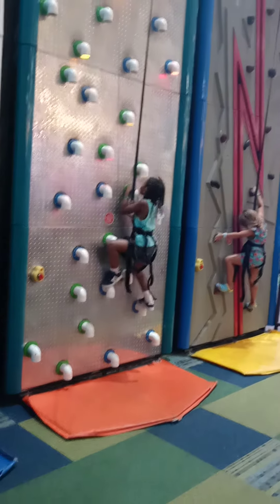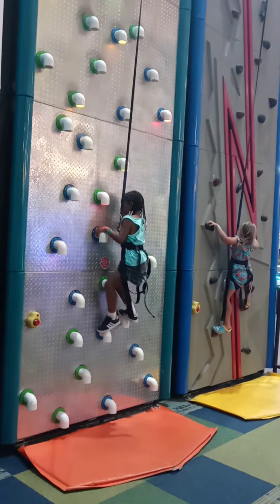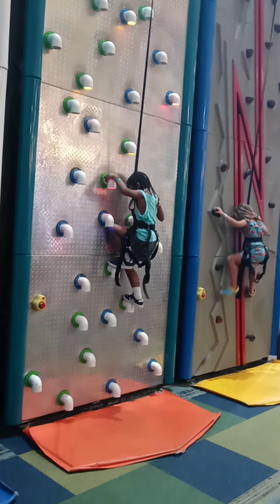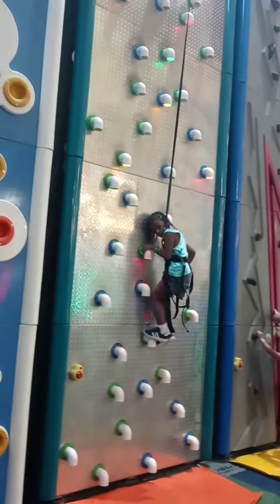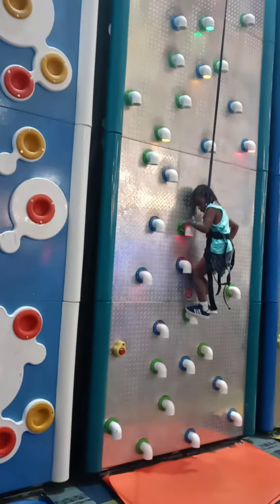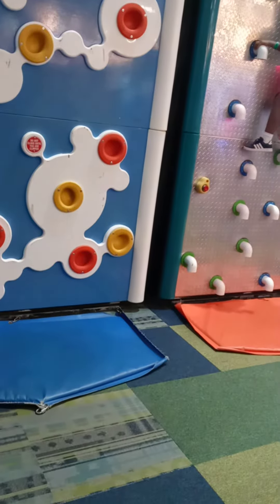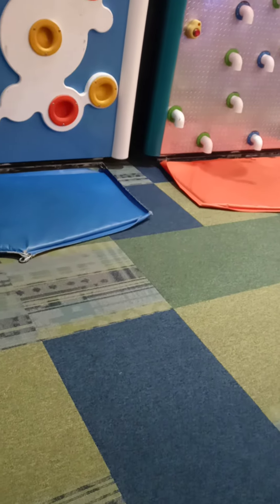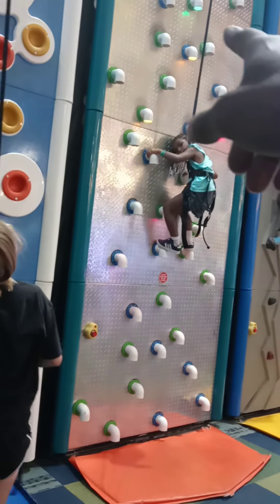my Spider-Girl daddy baby # Tom Follery wisconson resort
first family vacation vlog series